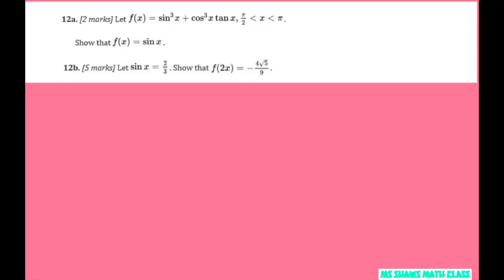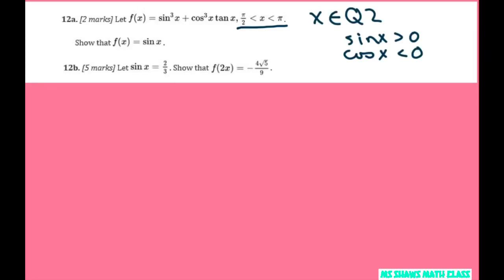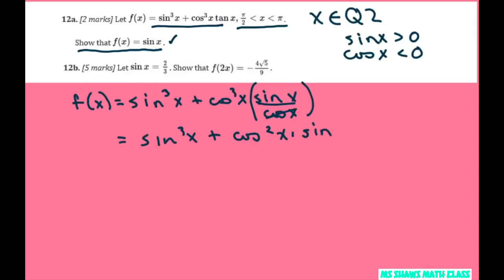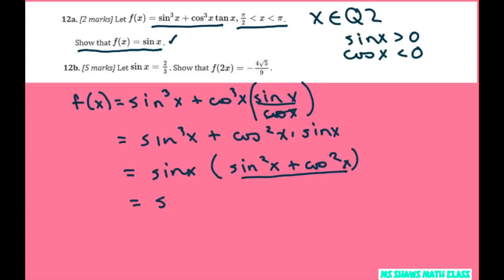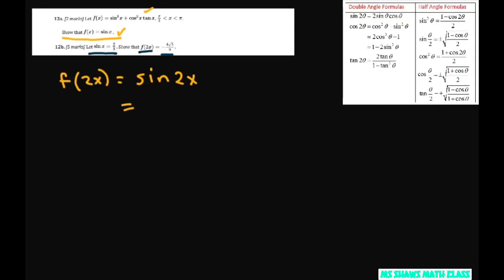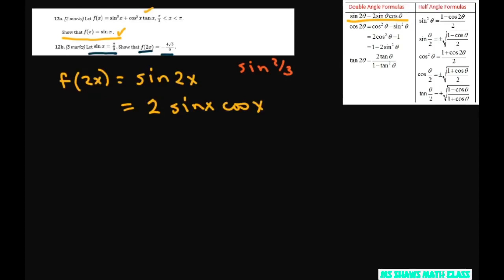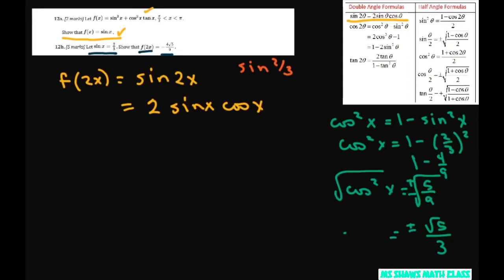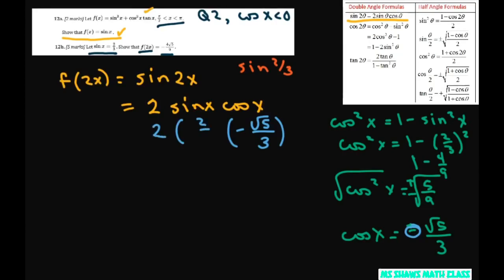Simplify sin^3 x + cos^3 x tan x. Sin x = 2/3. Find f(2x). Double Angles Formula